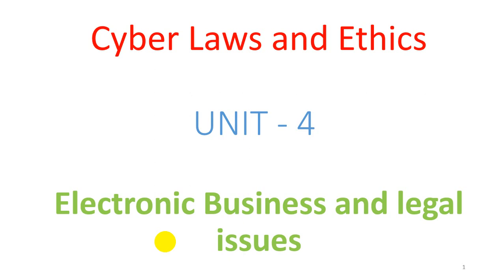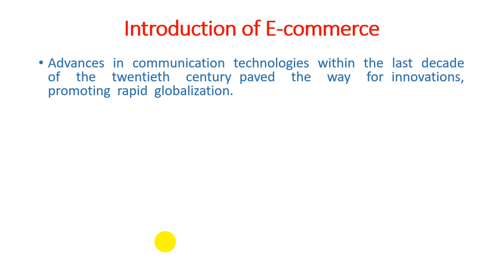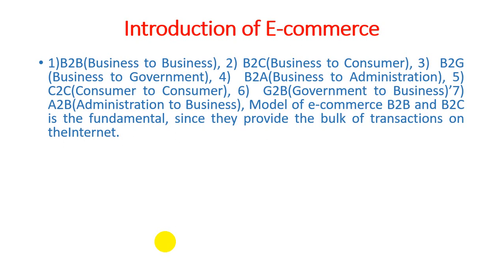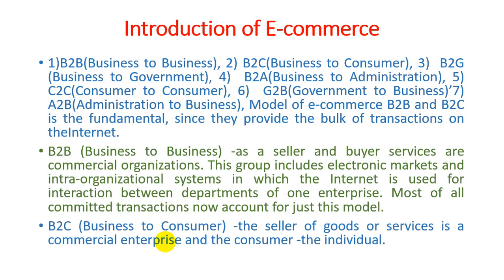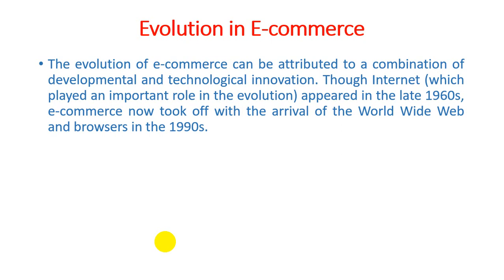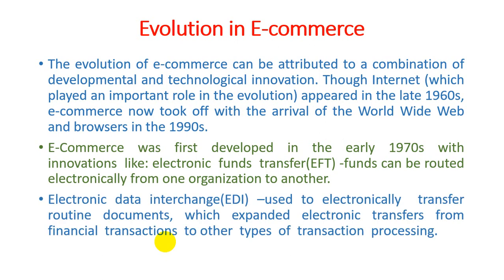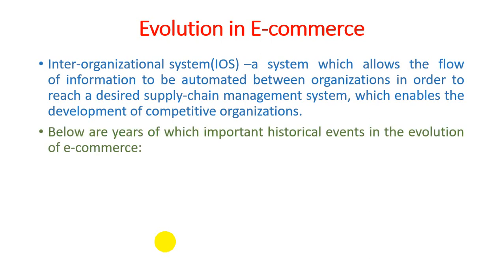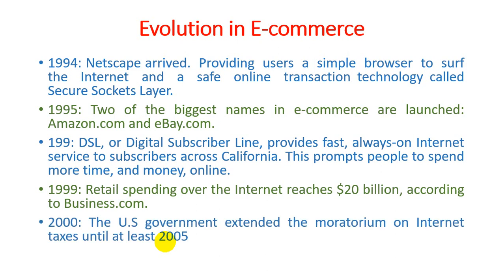Unit - 4 - Lecture 01 Introduction of E commerce and Evolution in E-commerce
Introduction of E-commerce
Advances  in  communication  technologies  within  the  last  decade  of  the  twentieth  century paved  the  way  for innovations, promoting  rapid  globalization.
Electronic commercial transactions over the Internet, known as “e-commerce,” have grown rapidly over the last five  years  that  many  experts  continue  to  underestimate  its growth  and development.
Whether  retail business-to-customer  or  business-to-business transactions,  e-commerce  is  now  a  significant  part  of  commercial transactions.
In turn,  policy makers  in  the  world  are  likely  to  face  increasingly  complex issues  of  security, privacy, taxation, infrastructure development and other issues related.

Evolution in E-commerce
The evolution of e-commerce can be attributed to a combination of developmental and technological innovation. Though Internet (which played an important role in the evolution) appeared in the late 1960s, e-commerce now took off with the arrival of the World Wide Web and browsers in the 1990s.
E-Commerce  was  first  developed  in  the  early  1970s  with  innovations  like: electronic  funds  transfer(EFT) -funds can be routed electronically from one organization to another.
Electronic data interchange(EDI) –used to electronically  transfer  routine  documents,  which  expanded  electronic  transfers  from  financial  transactions  to other  types  of  transaction  processing.